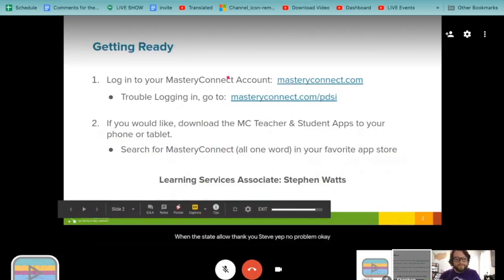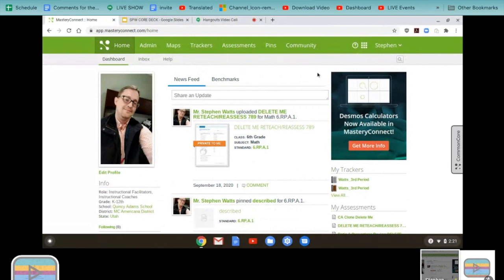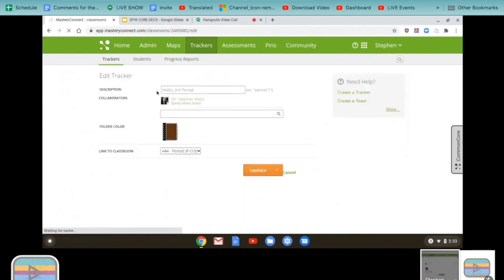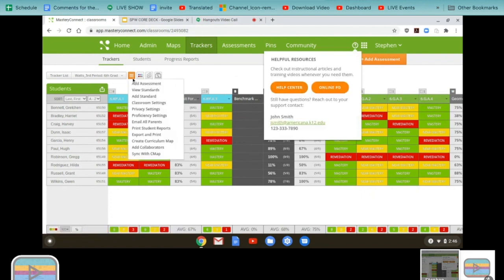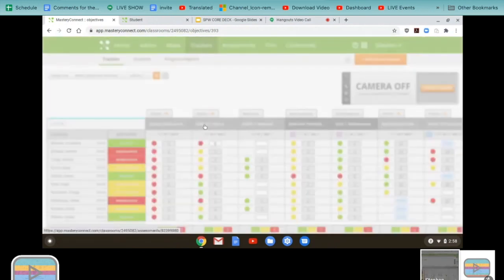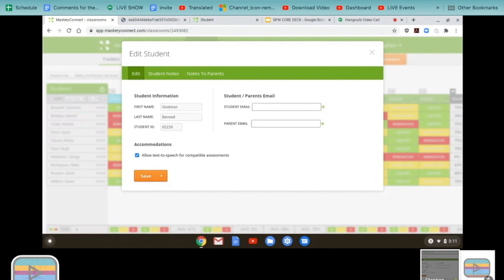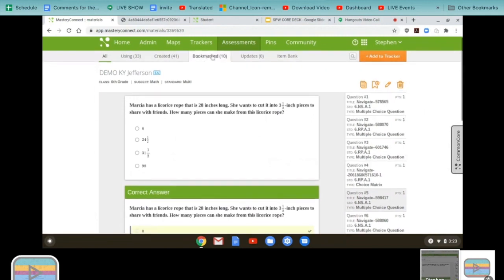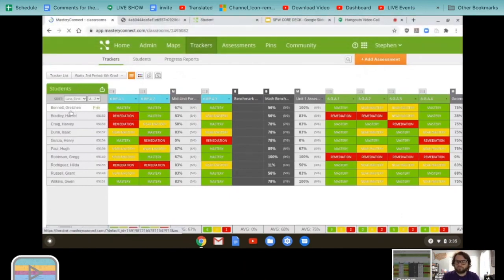MasteryConnect Training - 9/28